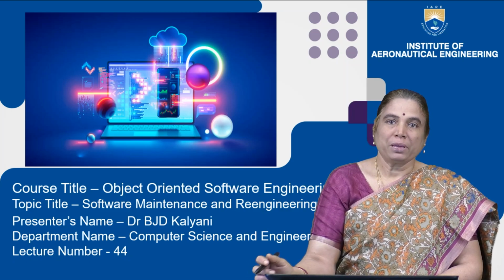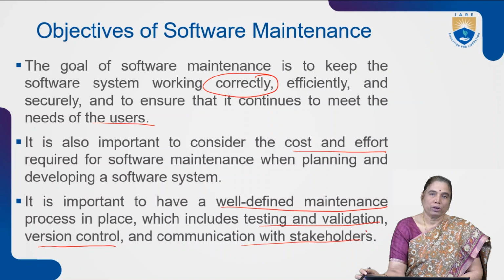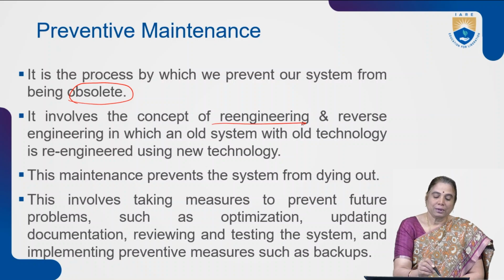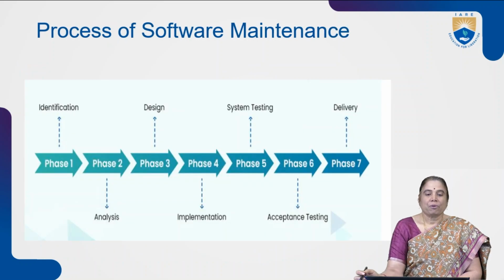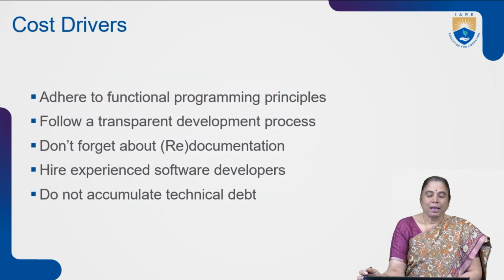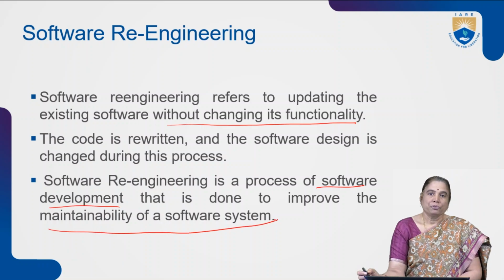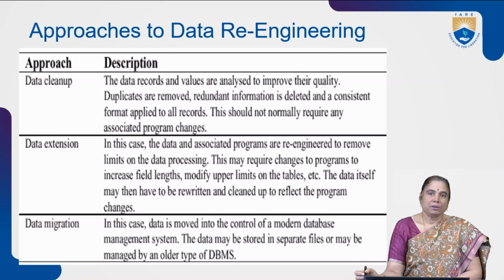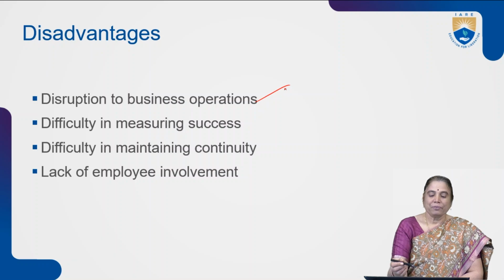Software Maintenance and Reengineering by Dr. B J D Kalyani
Software Maintenance and Reengineering by Dr. B J D Kalyani | IARE

Telangana, India.